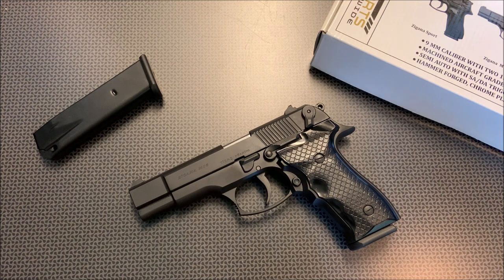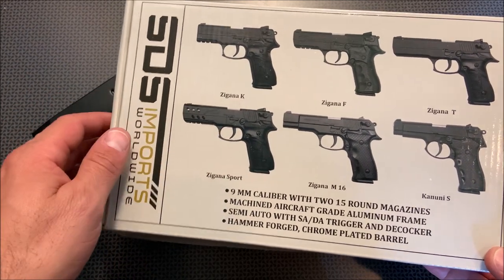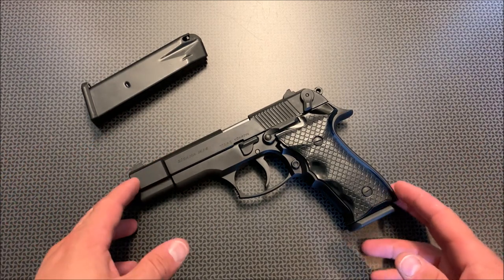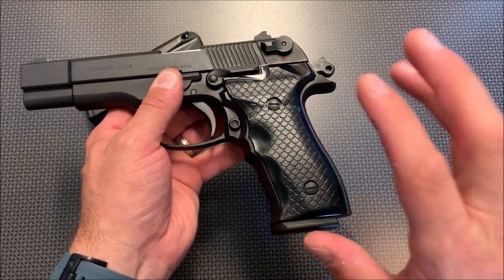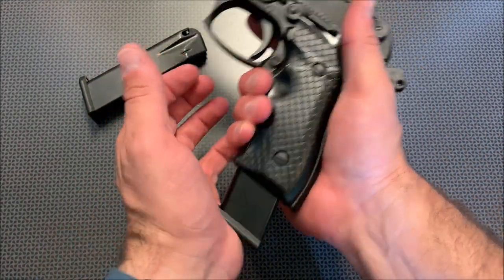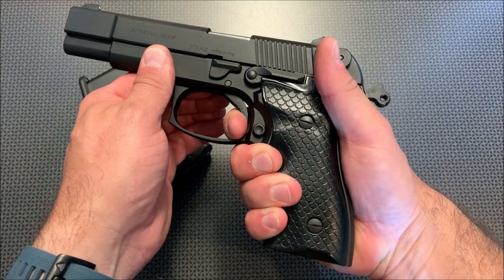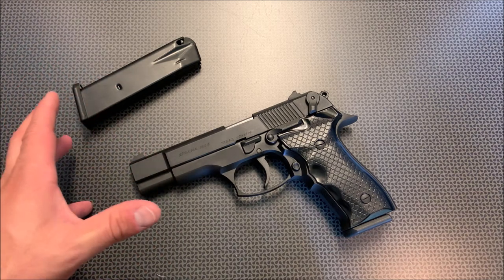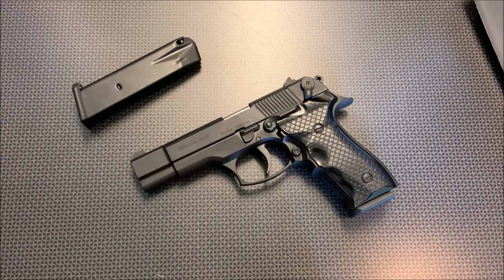Zigana M16, High Value 9mm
Thanks Beltway Gun and Pawn in Matthews NC For the support